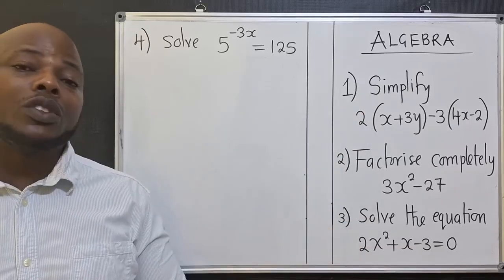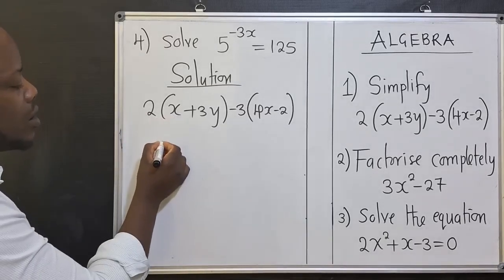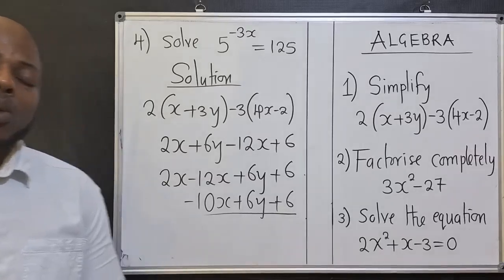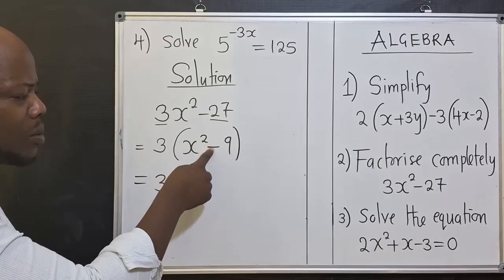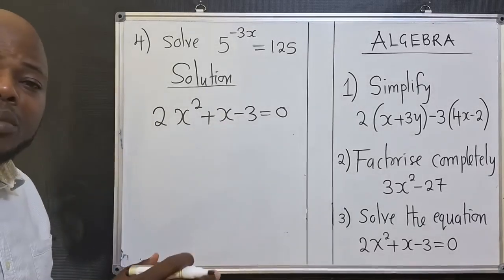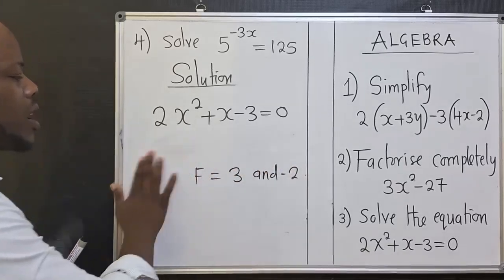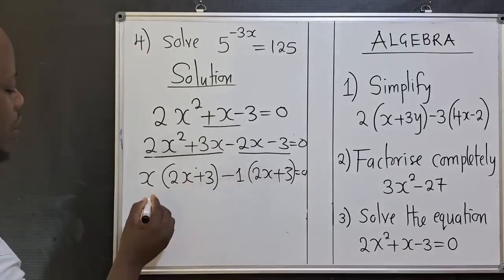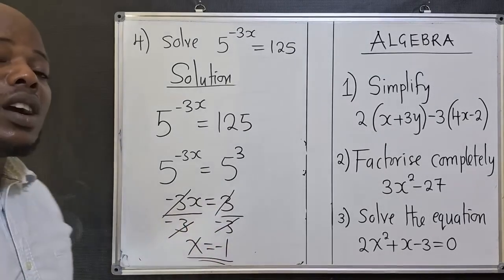Shadout To Jacob, Teaching The Break Down of Kinds of Algebra